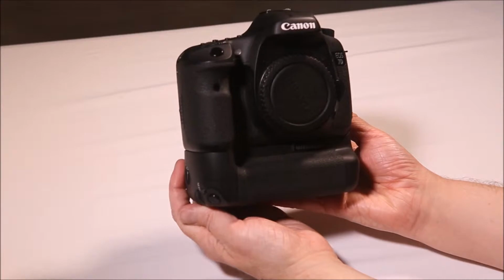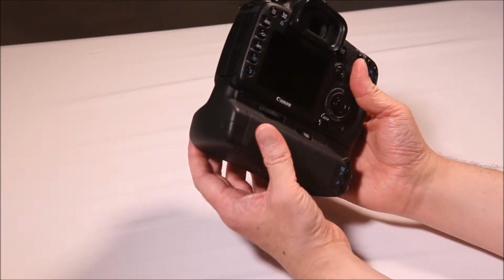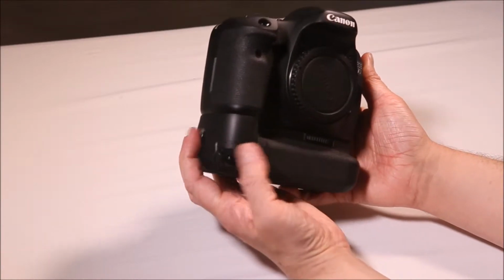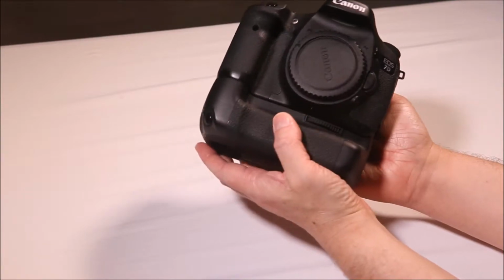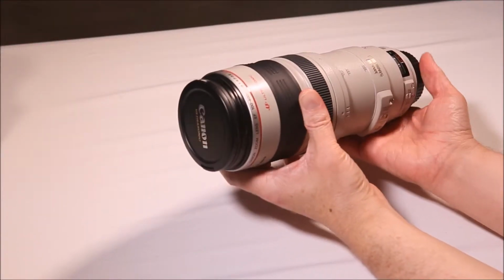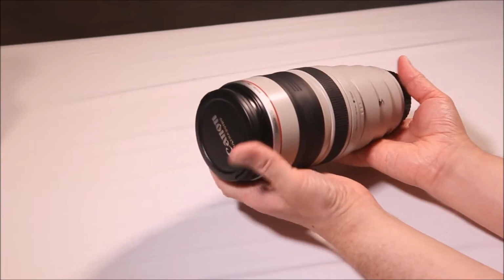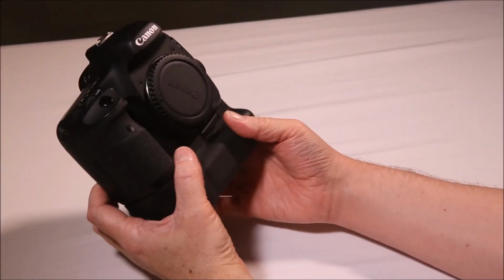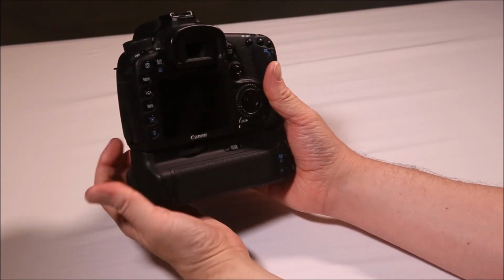You don't need loads of gear for motor sports photography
There seems to be a common misconception that you need loads of gear for motor sports photography, but this isn't the case. In fact, taking photos of motor sports is one of those times when less is more, and its best to carry the bare minimum photo equipment to bag the best shots.

In this clip we look at my motor sports photography set up, and just how little I take with me. There was a time when I did take a lot more gear with me but it was a hindrance and my photos suffered as a result. I am proof the minimalist approach works.

The photography gear featured in this video includes:-

1)Lowepro 75AW camera bag

2)Canon 7d

3)Canon 100 – 400 lens

4)V860 flash

You will not be charged any extra for buying through this link and any money I make will be used to support my channel and give me the gear I need to create more content.

For hints, tips, tricks and photography musings you may want to take a look may be of interest if you want to know the “must have photography equipment” you need, together with some mini reviews.